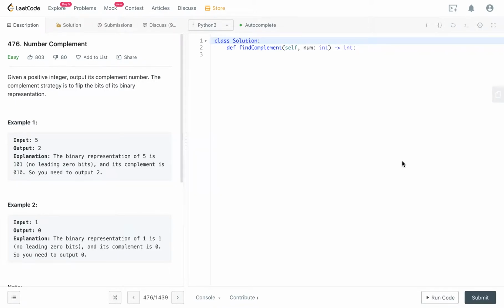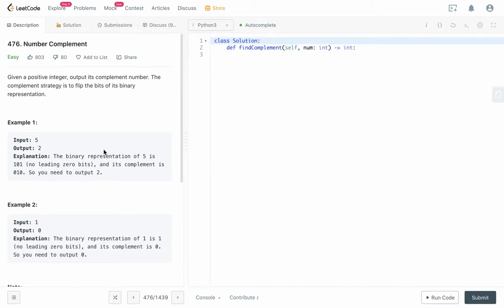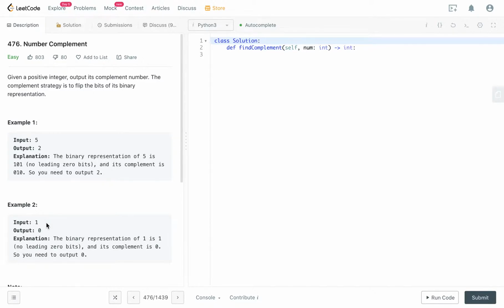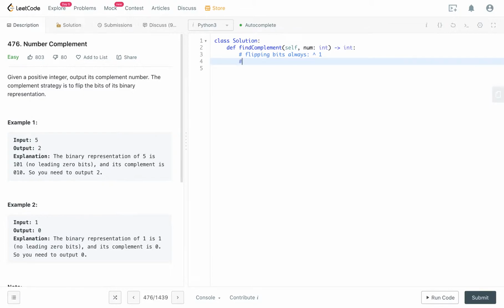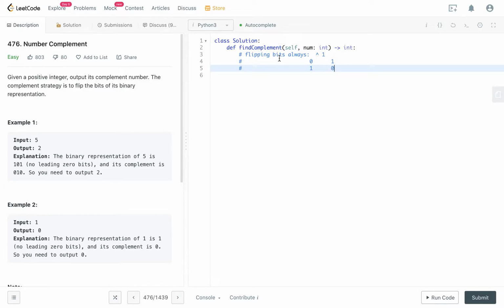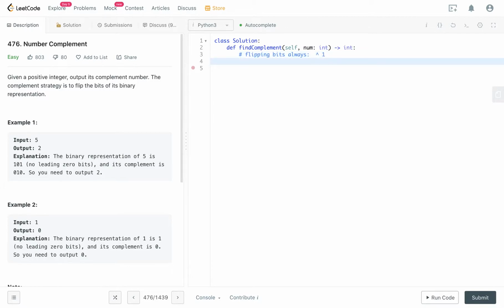Leetcode 476. Number Complement Python Solution